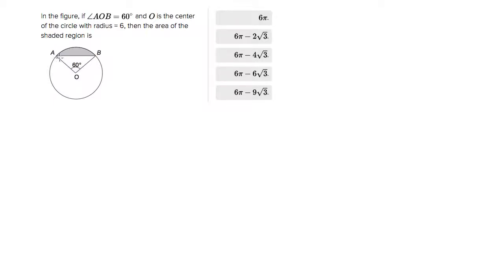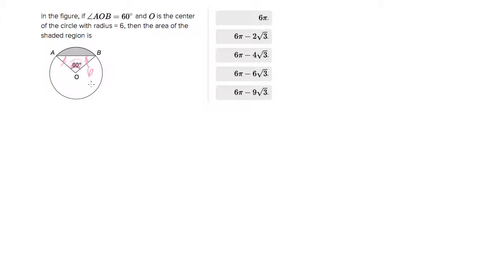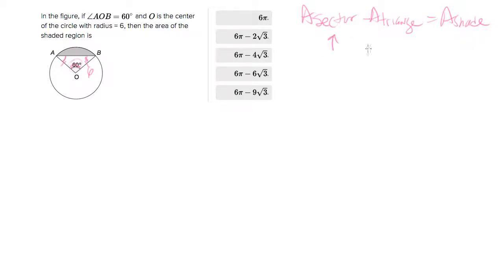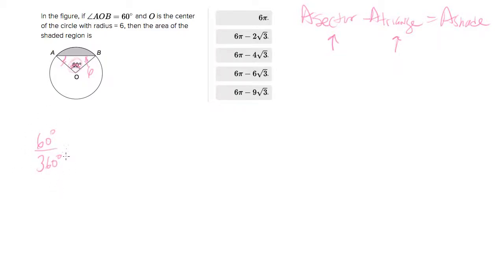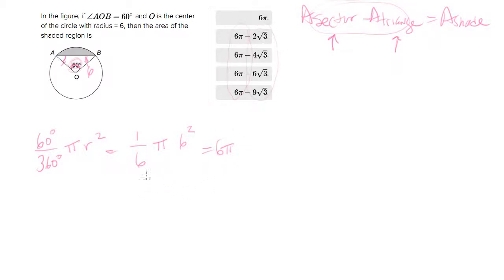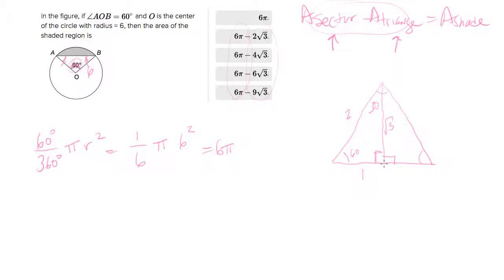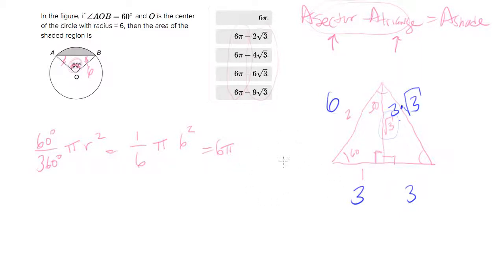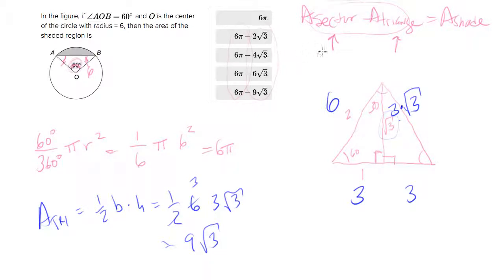6694 Inspecting the shady circle sector